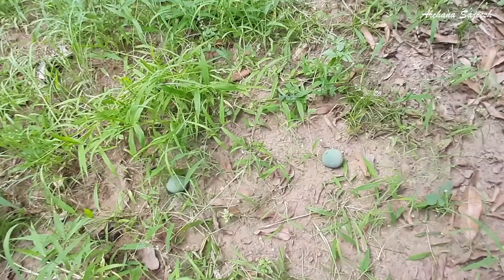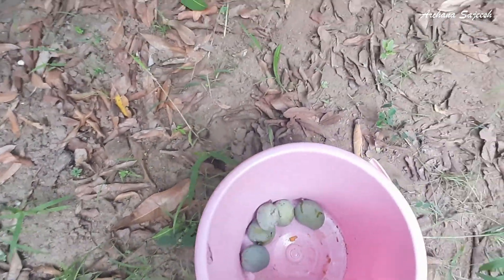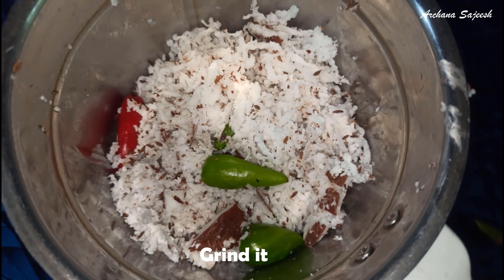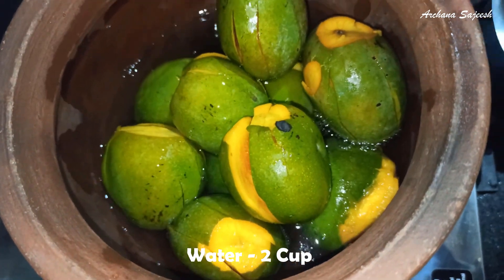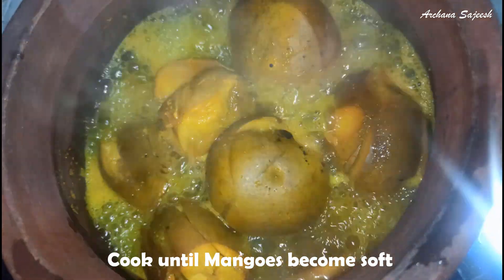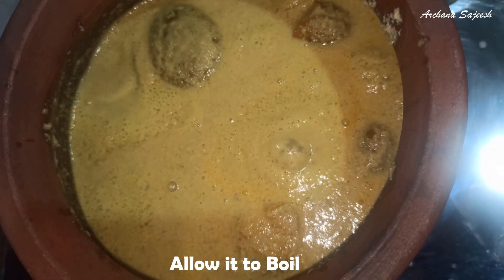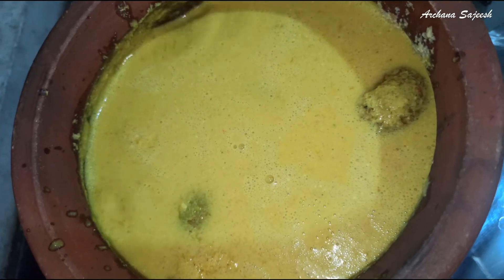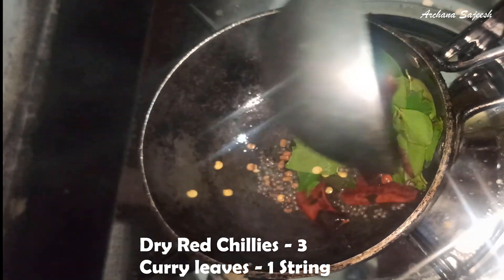Mambazha Pulissery || Ripe Mango Curry || Easy Mango Recipe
Ingredients:

Ripe mango - 11 Nos
Grated Coconut - 1/2 of 1 Coconut
Cummin seeds- 1 Tsp
Chilly - 16 (Small)
Curry Leaves
Curd - 1 Cup
Water

For Tempering:
 Oil - 2 Tsp
Mustrd seeds - 1 Tsp
Dry red Chilly - 3
Curry leaves